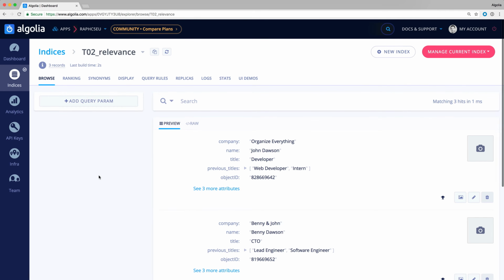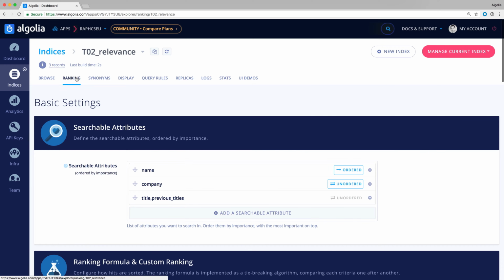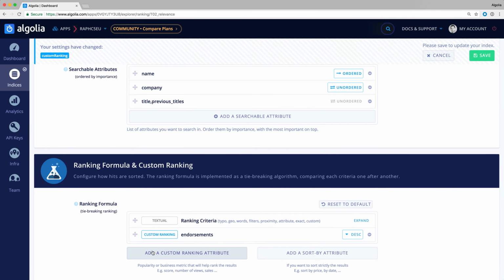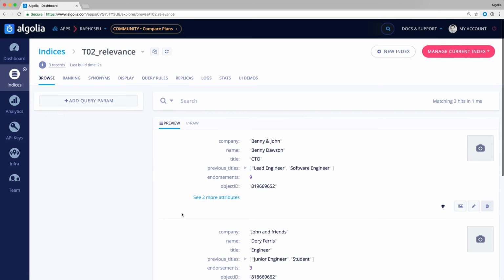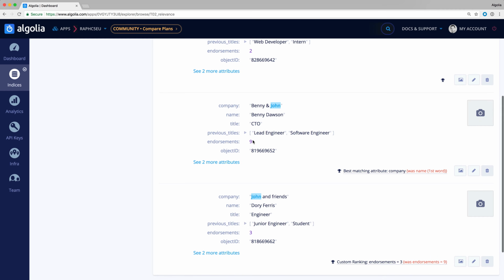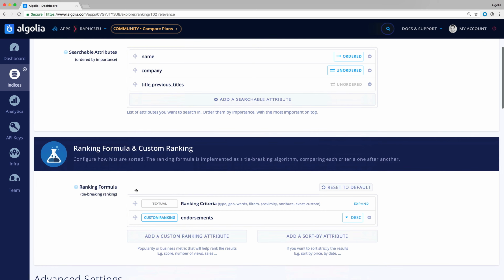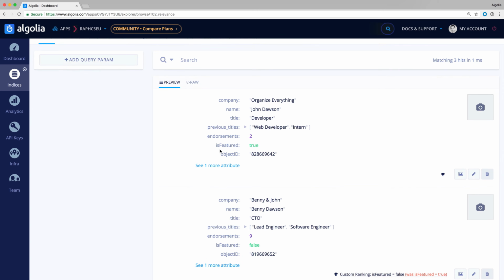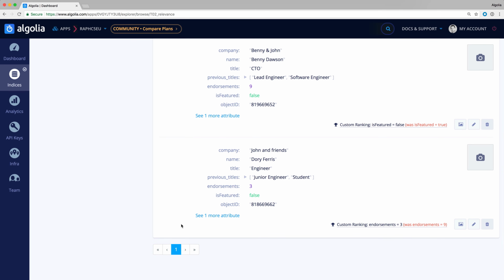Algolia Build 101 - Configuring Business Relevance with the dashboard